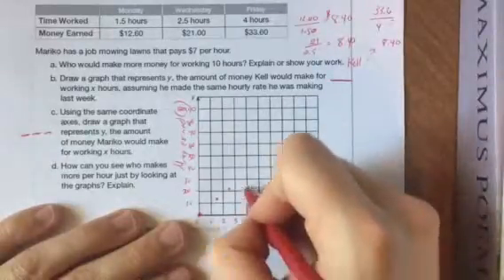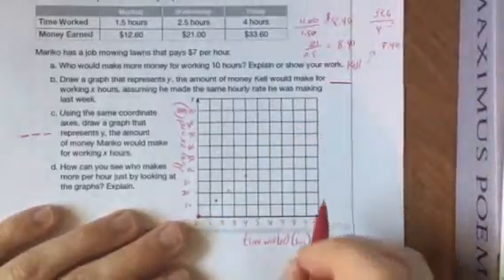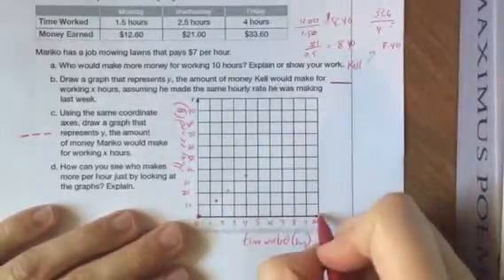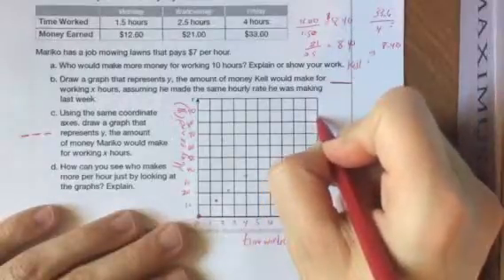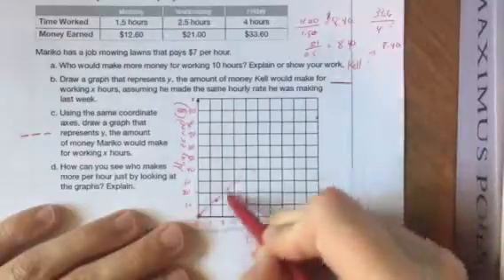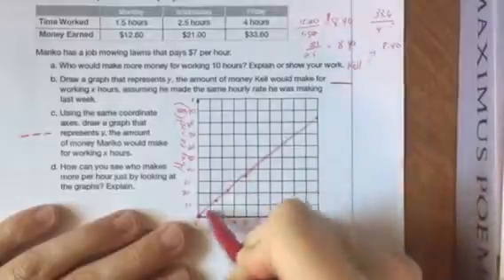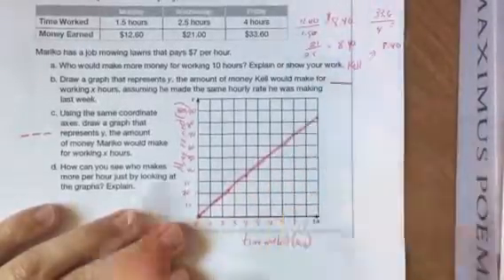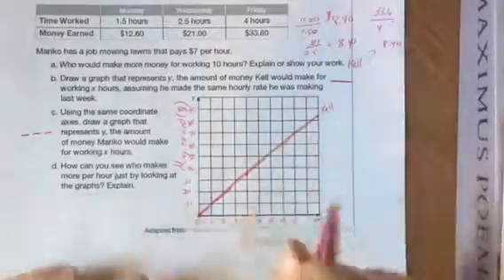ECM HW #7 problem 5